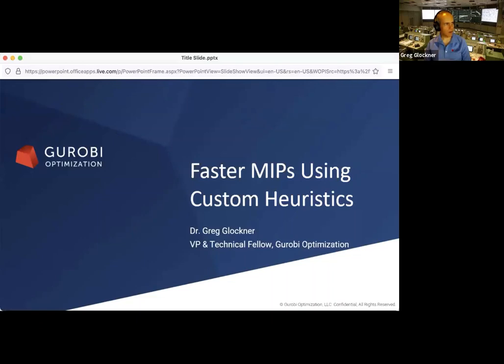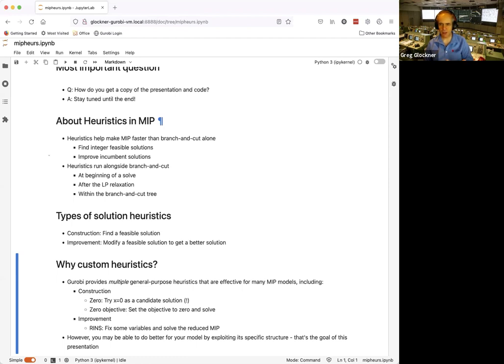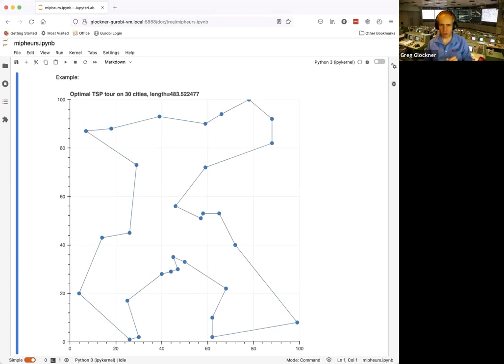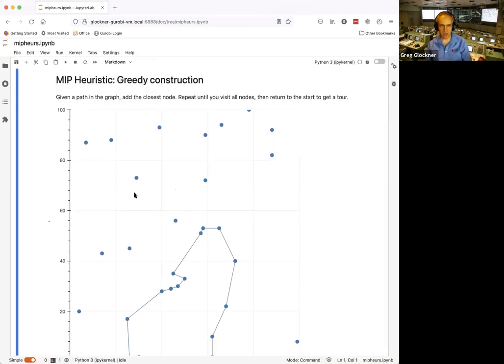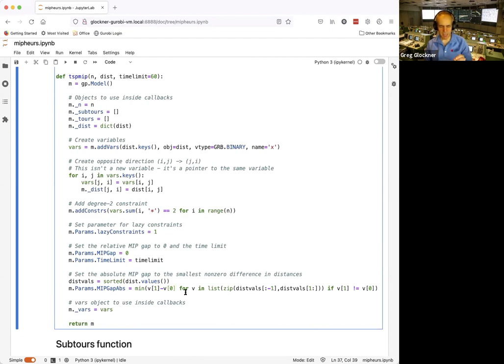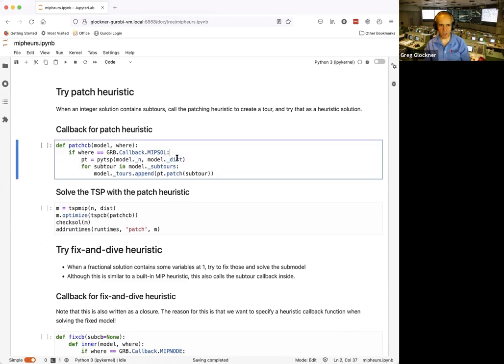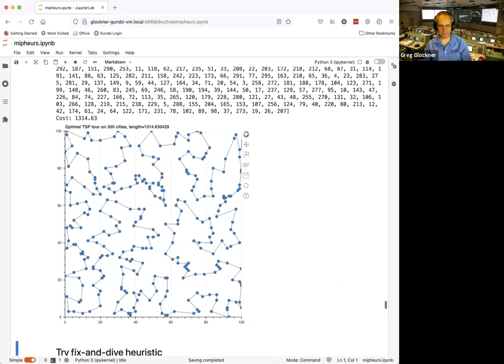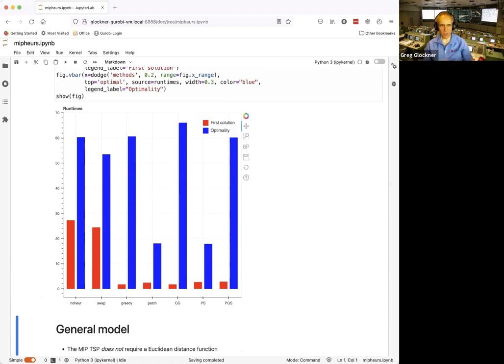Faster MIPs Using Custom Heuristics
Watch this webinar to learn what models may benefit from custom MIP heuristics and how to build your own custom MIP heuristics.